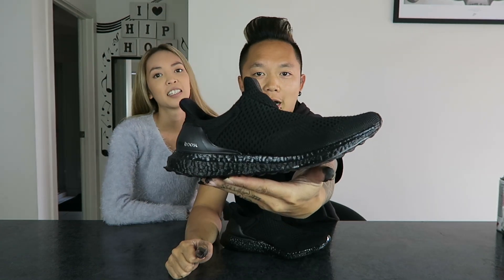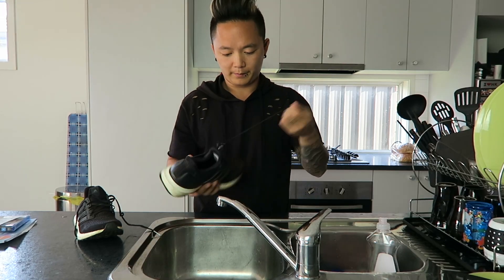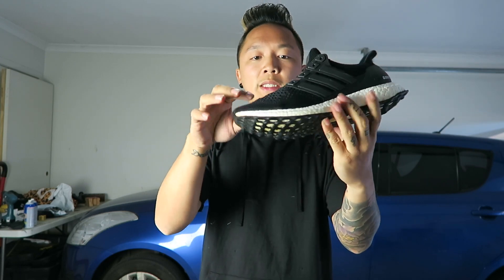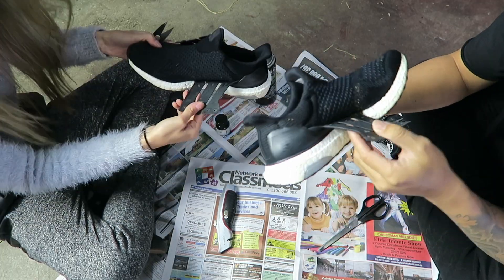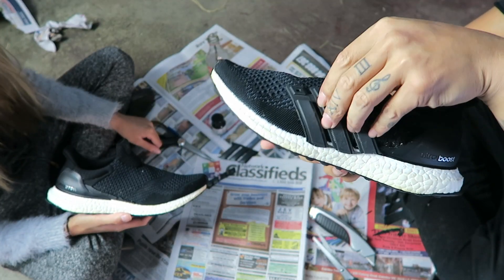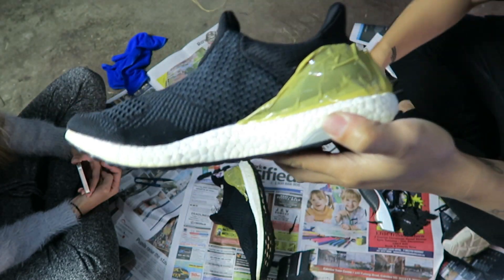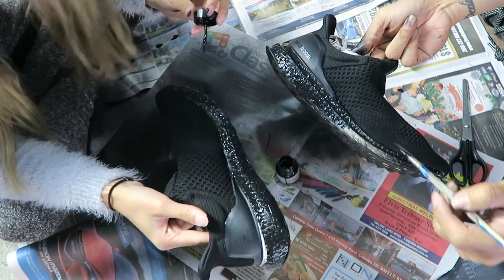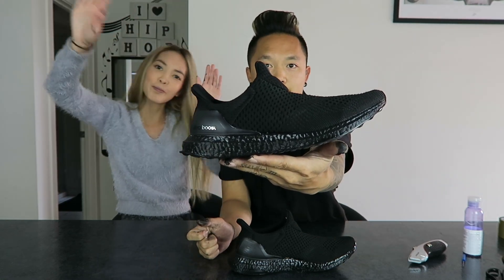ULTRA BOOST CUSTOMS / UN-CAGED / ALL BLACK!!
This week on HaoYouPhill...

WE CUSTOM A SHOE!
- ADIDAS ULTRA BOOST

Hey guys,

Today we decided to do something different and fun, we custom-ed a pair of Adidas Ultra Boost

- Un-caged
- Painted sole black
- Painted upper black
- No shoe laces

Equipment used
- Scissors
- Stanley Knife with sharp blade
- Masking Tape
- Un Picker
- Paint Brush